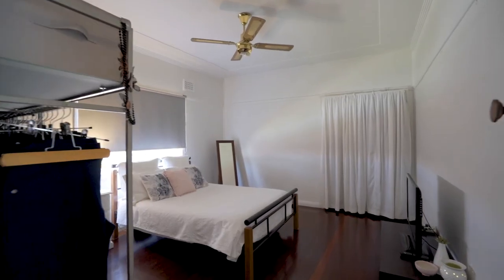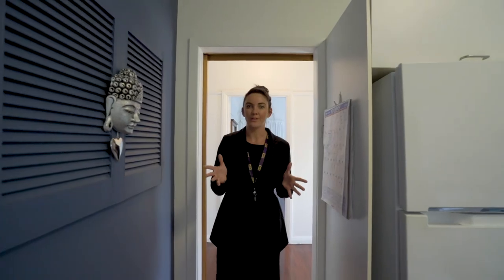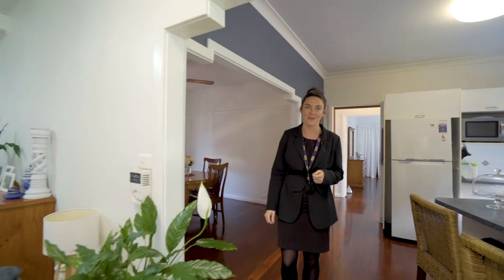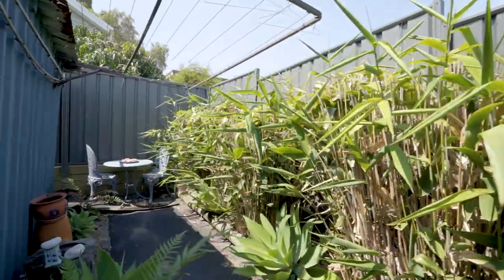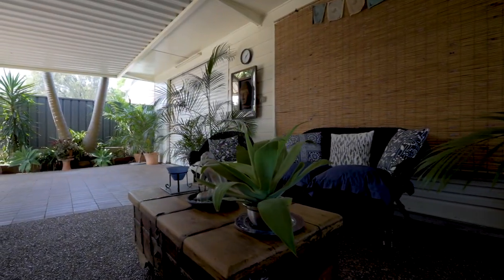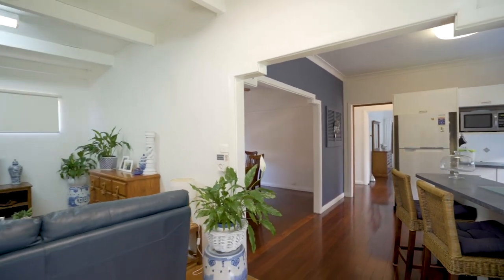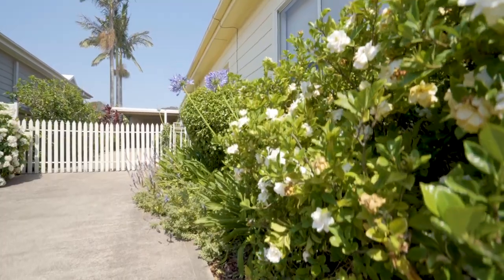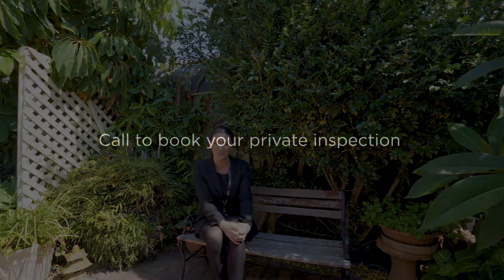18 Barford St Speers Point